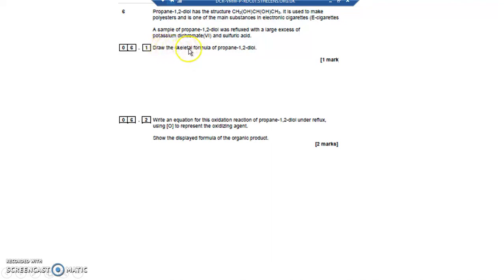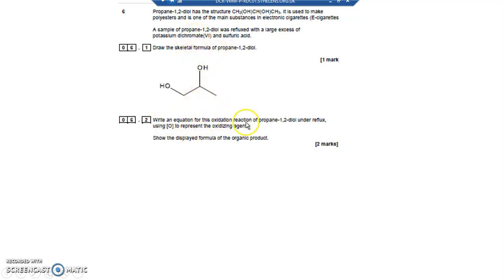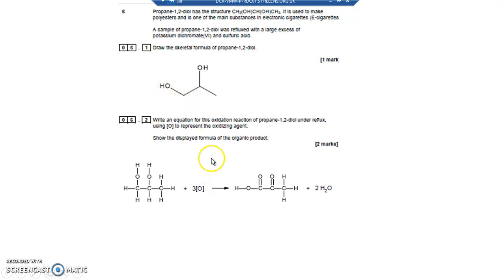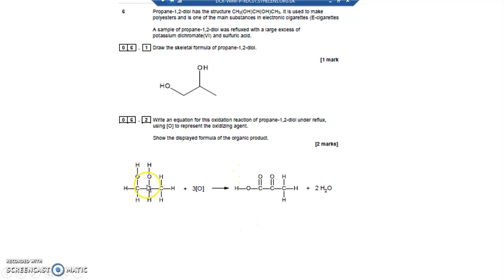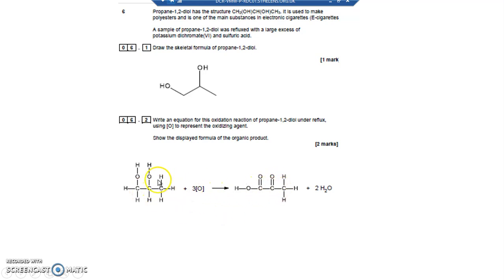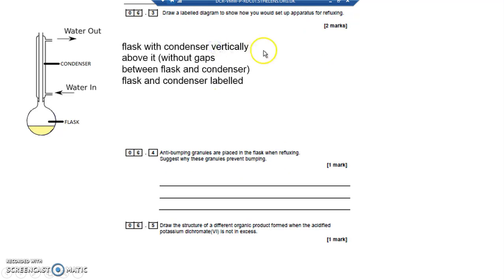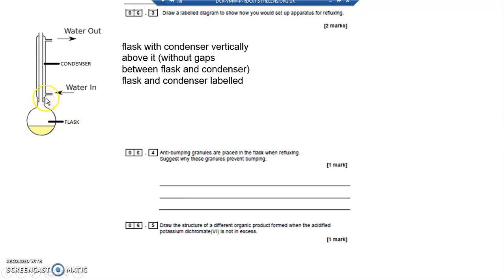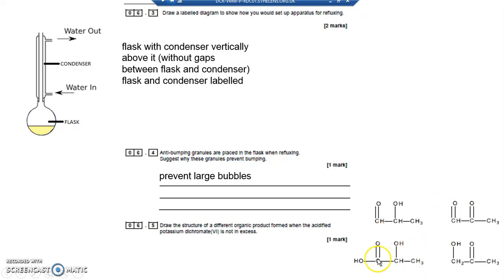AS Paper 2 June 2016 Q6